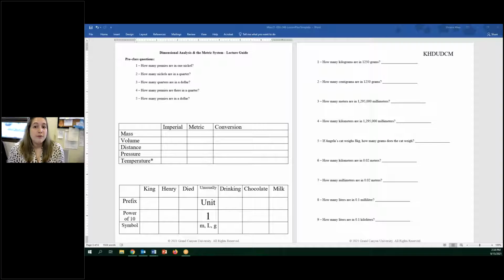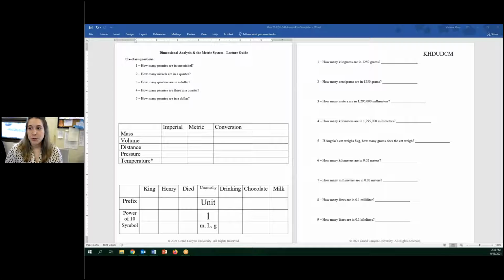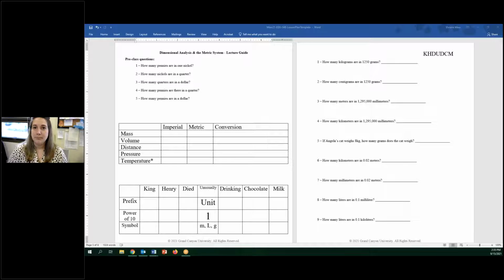Potential Lesson Plan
In this video, I describe a potential lesson for adult learning students. The first lesson would be on the metric system and standard imperial conversions. A fill-in-the-blank lesson guide would be utilized for students to actively listen and write their own notes.